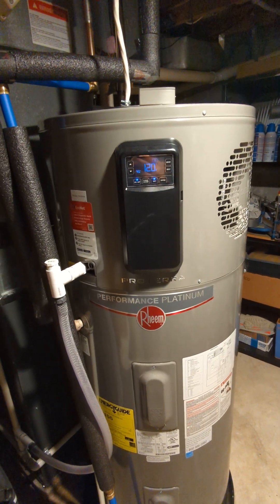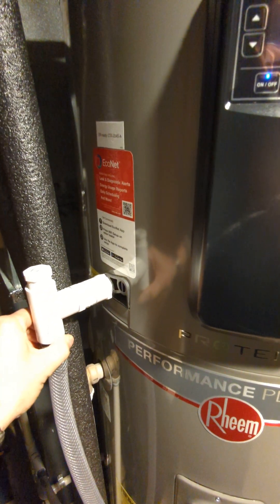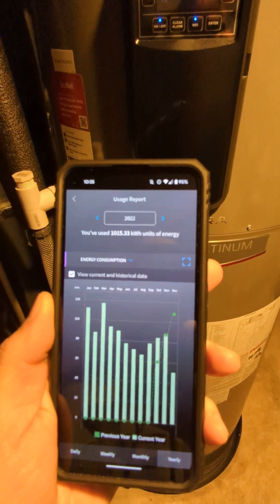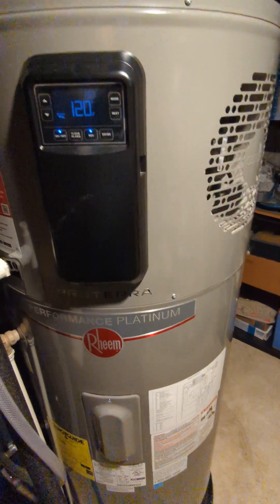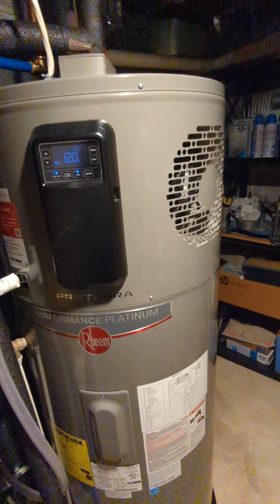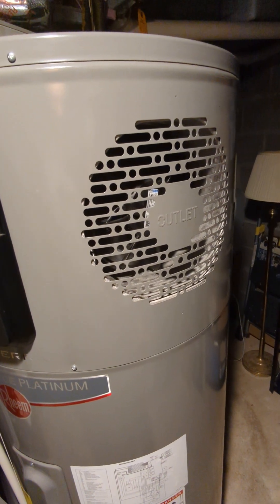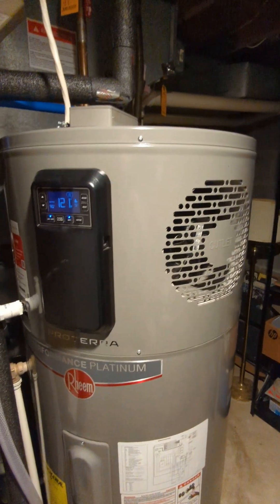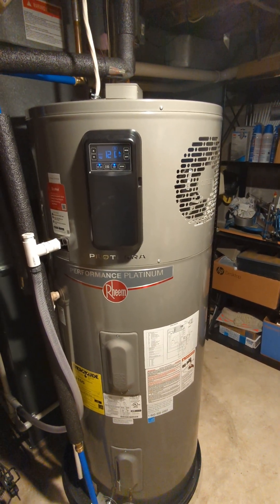Rheem Hybrid Water heater 1yr+ review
provide update on energy use of the hybrid water heater vs. regular electric water heaters.

Discuss the cost of a new one, cost savings associated, and back back time vs a regular water heater.

Note when I purchased the 65 Gallon water heater it was on sale and I did so only because it was $30 more at the time than the 50 gallon version.

The model in this video is the 65 gallon version.

In laws have the 50 gallon version.